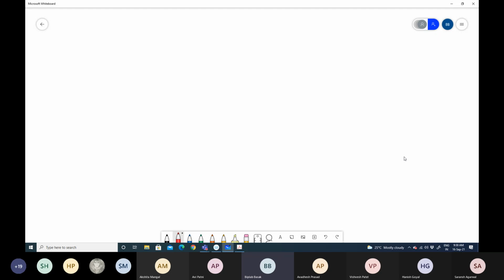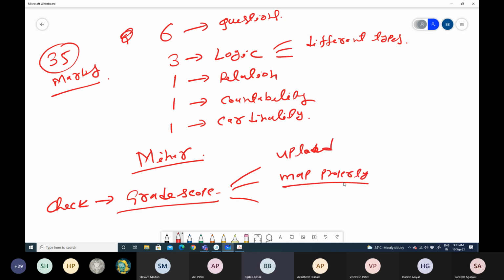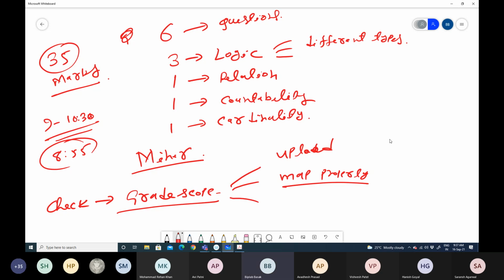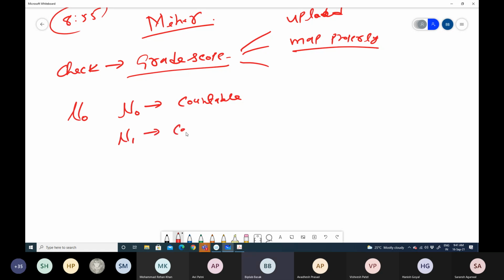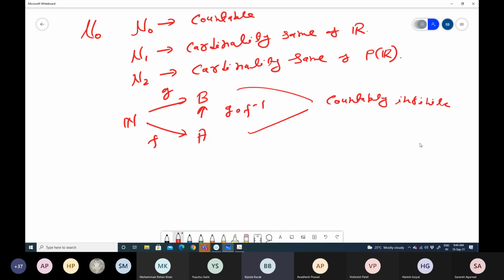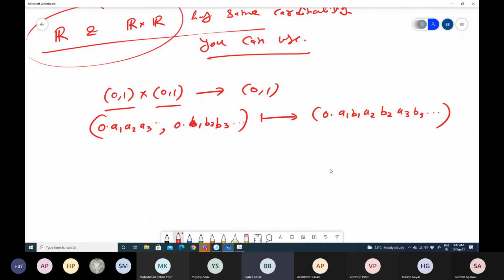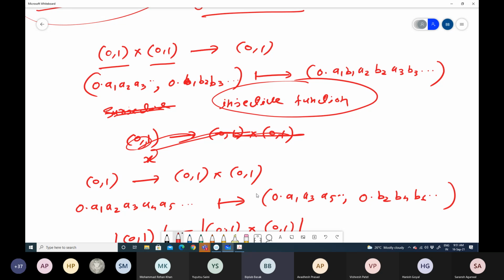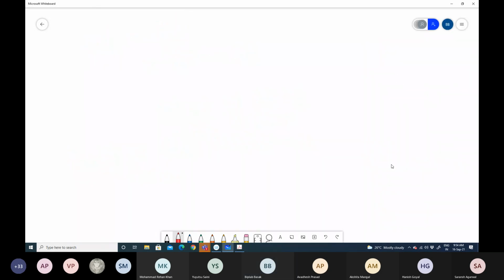20210916 092955 Meeting Recording